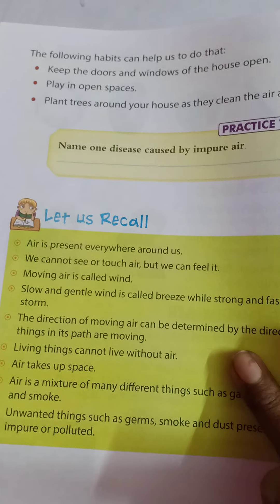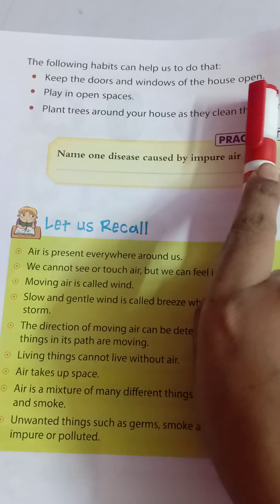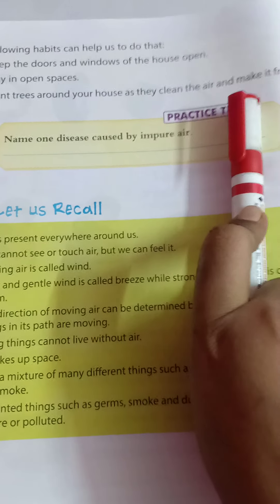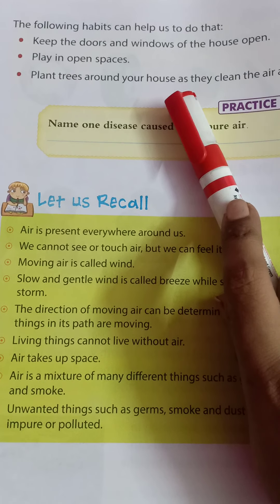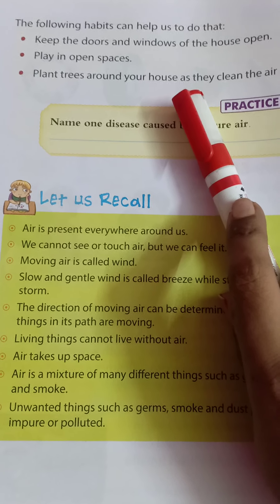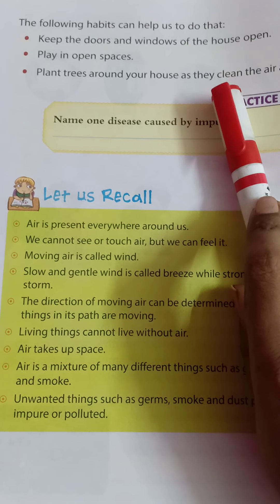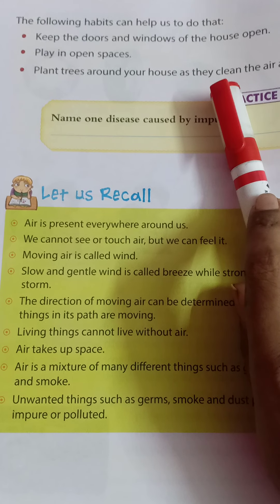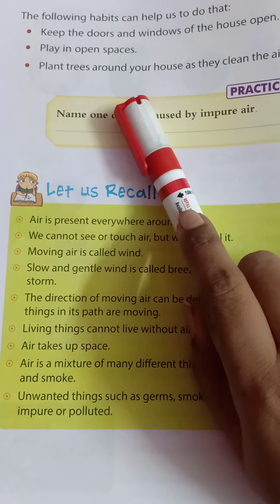Std II evs Air around us 11thmay